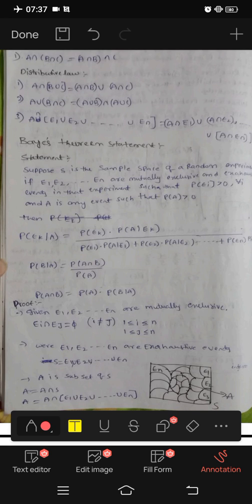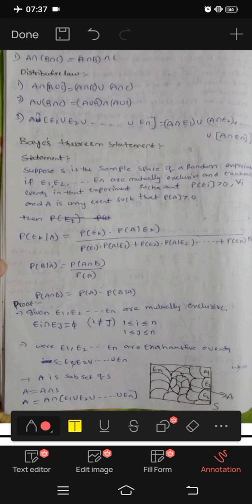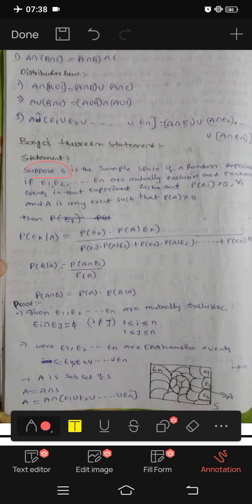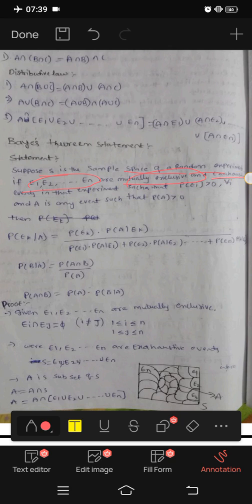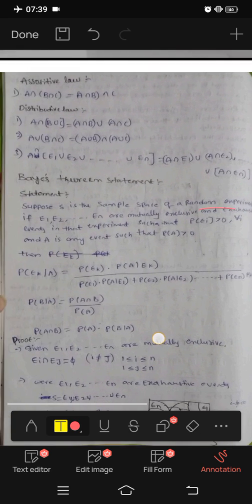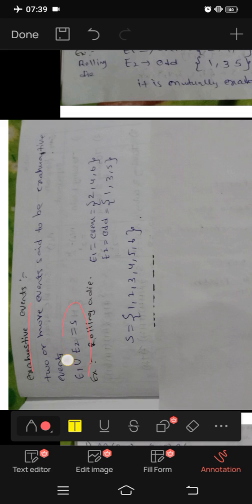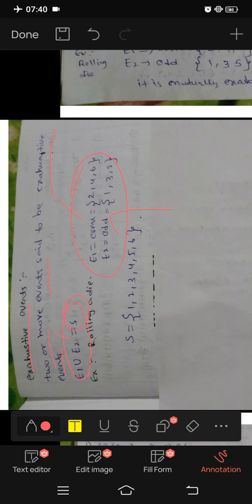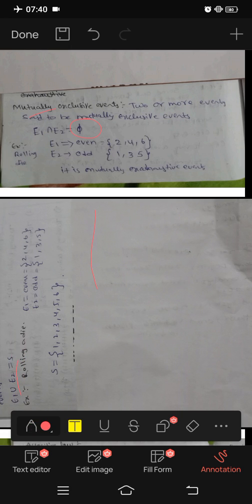jntuh r18 cosm unit1 Bayes theorem very important